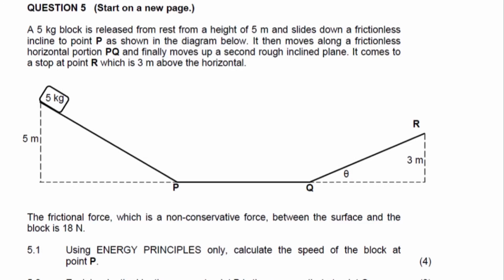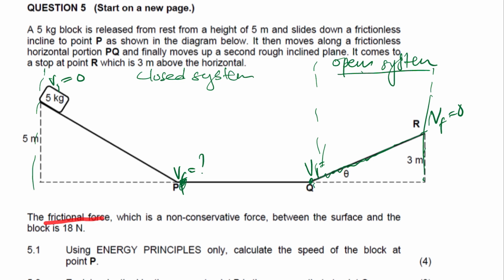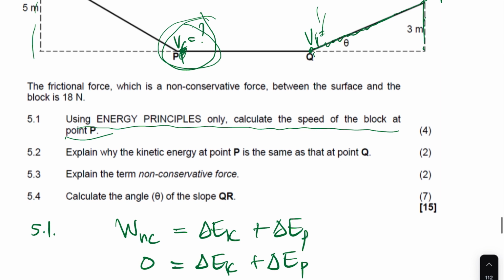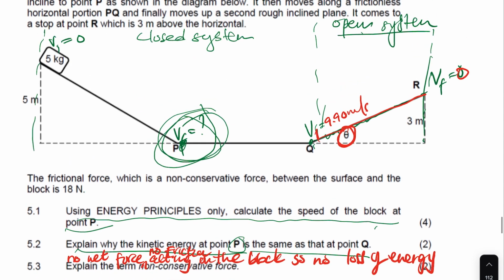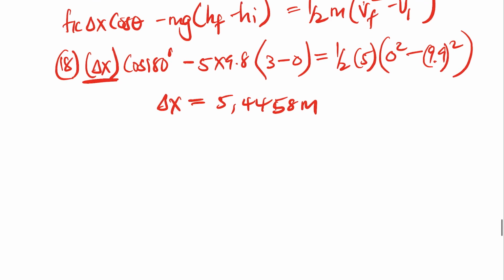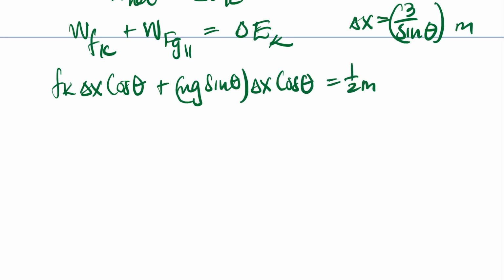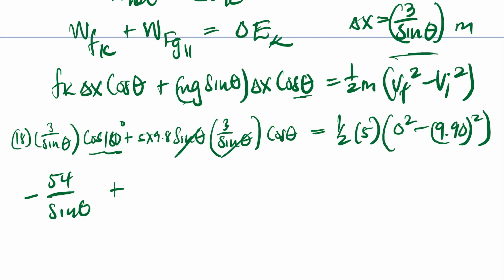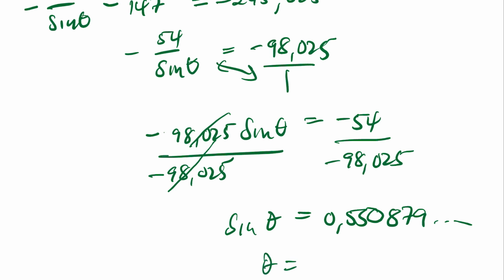Grade 12 Work, Energy & Power| Work-Energy Theorem Question Paper